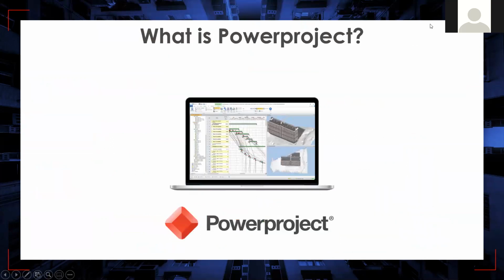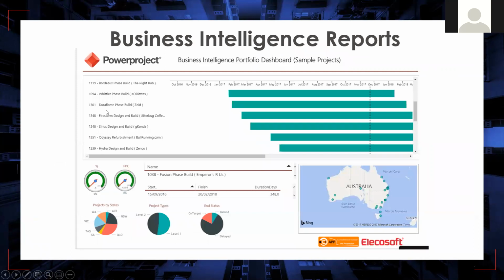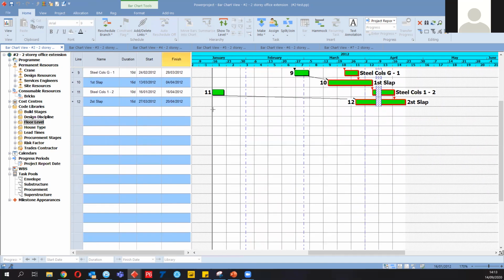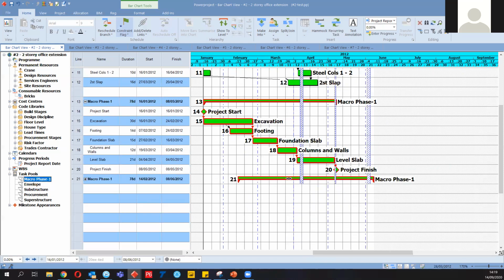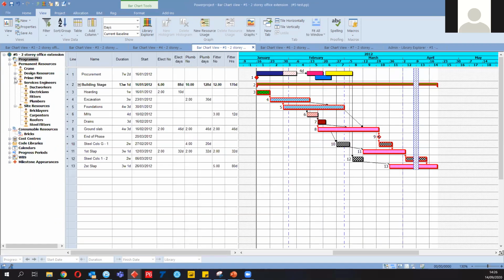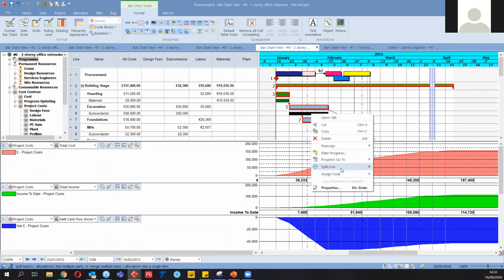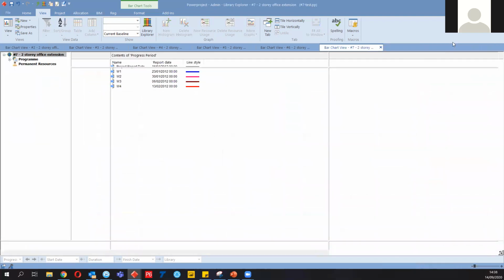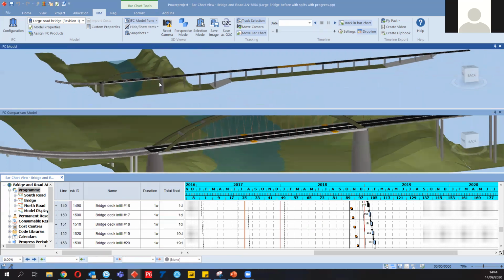Planning and Scheduling with Powerproject (WPP-120)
This FREE webinar will show you what the proven software can do and what that coul mean to your team's productivity, project visibility and overall profitability. You will quickly see why Powerproject is already in use at some of the world's top construction firms, with more than 100,000 users worldwide. It is so easy and intuitive, you can open the software and be scheduling in minutes.

Attend the webinar and we will even give you a fully working copy to try for 30 days.

Agenda:
• Control and monitor project portfolios
• Create and structure schedules
• Resource assignment and management
• Cash flow analysis and tracking project cost and income
• Turn cost schedules into payment schedules
• Progress update and reporting options
• 4D BIM planning and timeline simulations